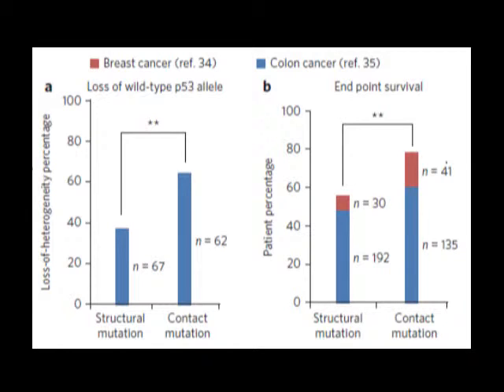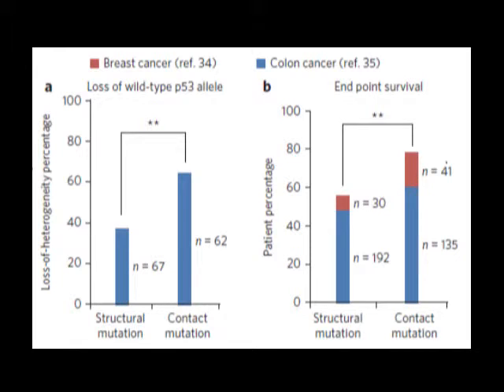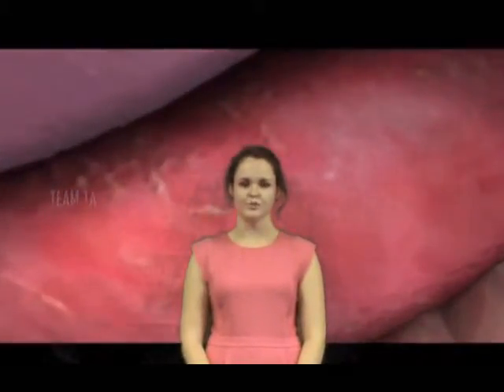Laura Hartley - Applied Animal Biology Assignment 2014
Mutated p53 protein and its affects on various aspects of the human body including the effectiveness of p63 and p73 proteins